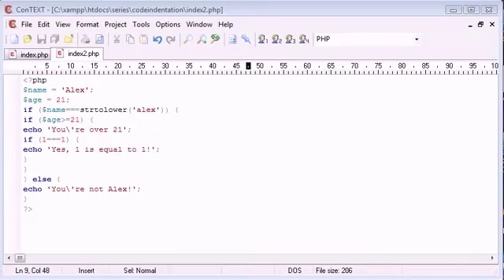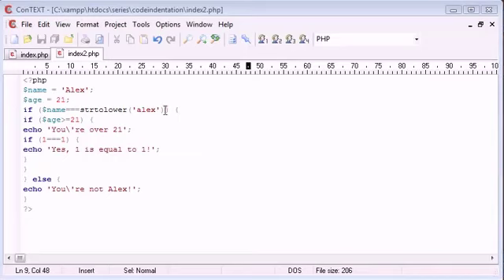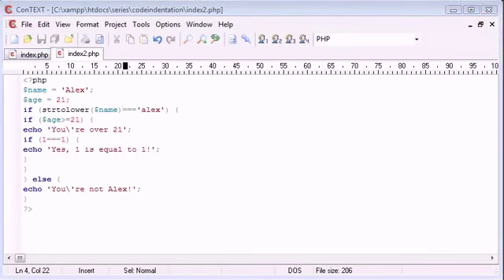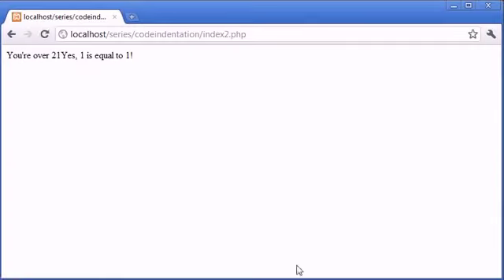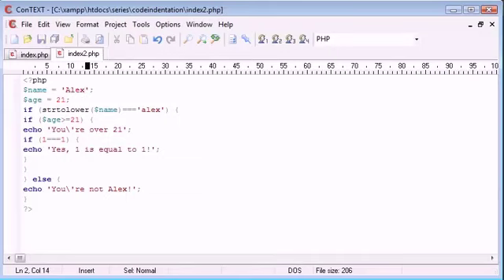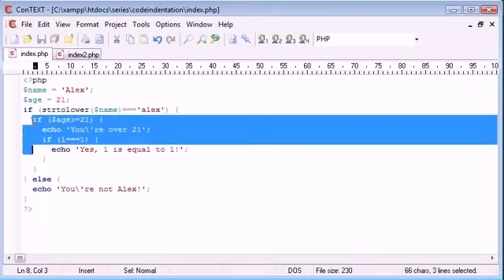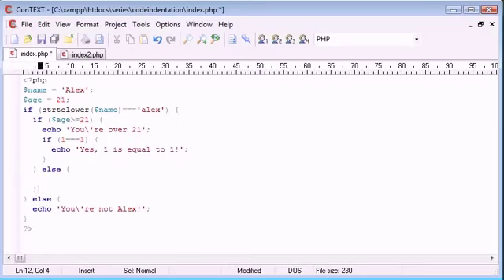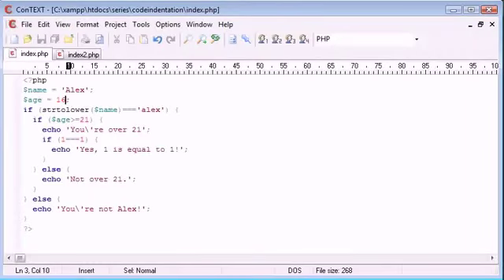Beginner PHP Tutorial 8 Indentation